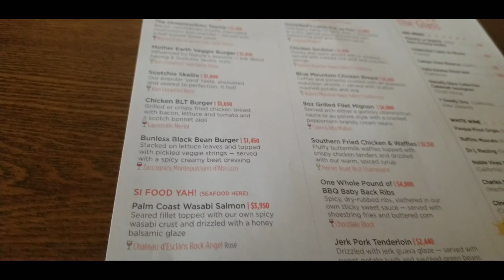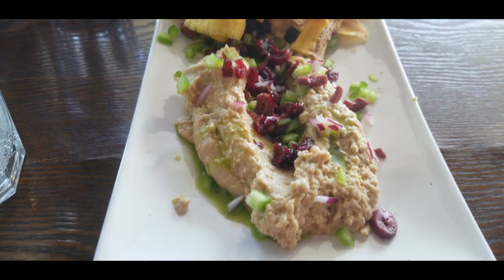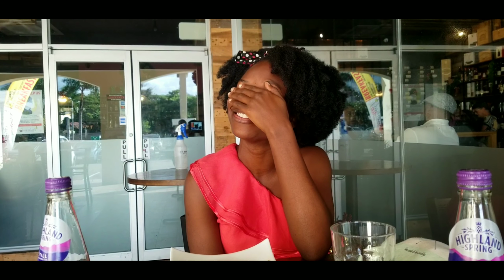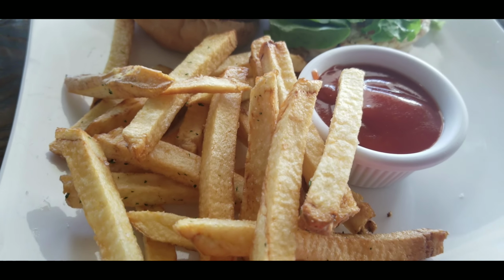🇯🇲 JAMAICAN RESTAURANT || UNCORKED TOO || (2021 VLOG + REVIEW)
♡ This Jamaican Restaurant (UNCORKED TOO) was really an exciting stop on my restaurant list. Have you ever been to UNCORKED TOO? What was your experience like? And which other Jamaican Restaurant do you suggest I try next??

➠🇯🇲WE WENT TO V.O.D.A LOUNGE😩|| ARNELLA’S BIRTHDAY VLOG

⤞⤞MUSICAL CREDITS⤝⤝